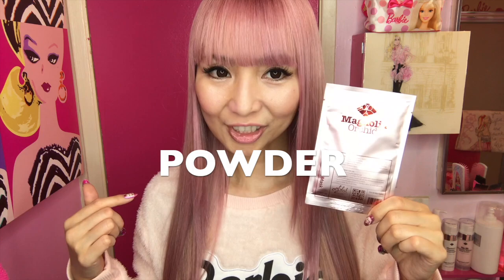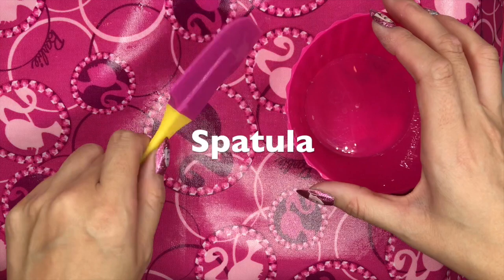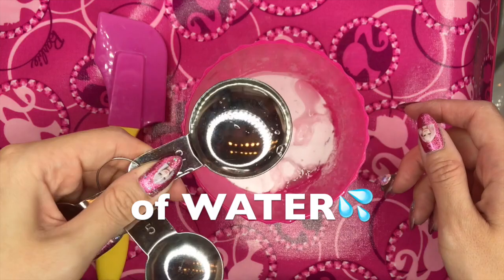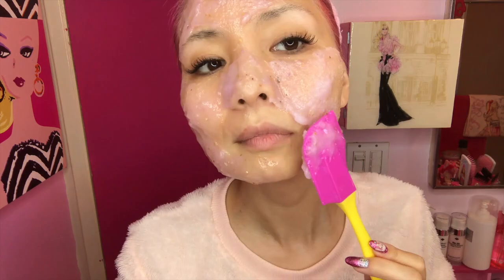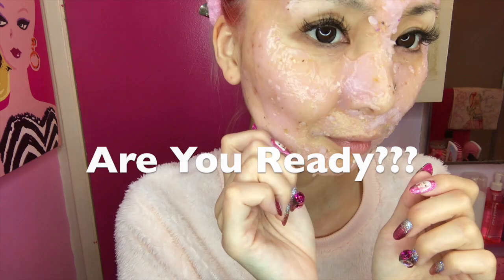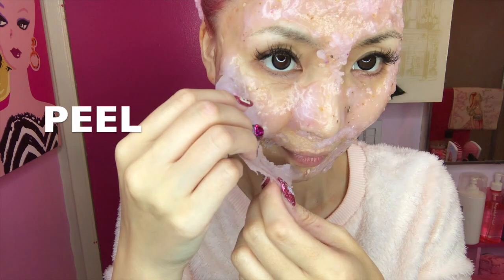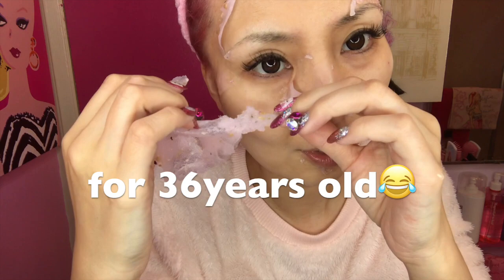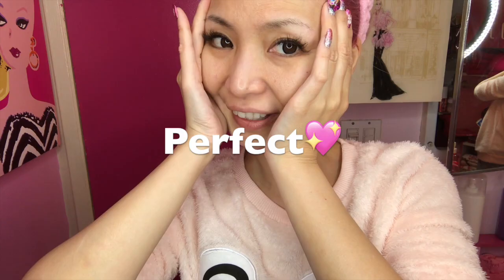Rose Crystal Soft Mask♡ Azusa Barbie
25% of profit from views on my channel will be donated to Mattel Children's Hospital♡♡♡